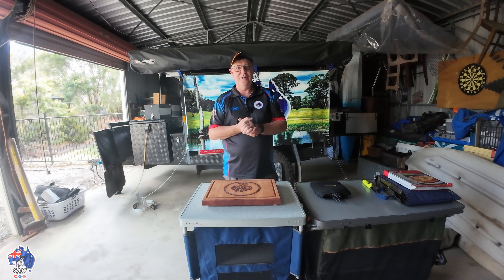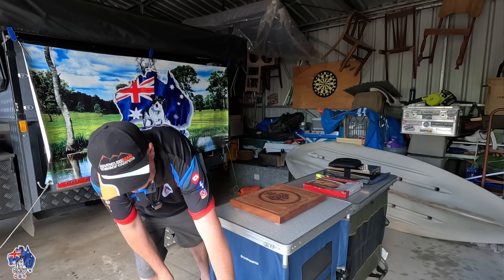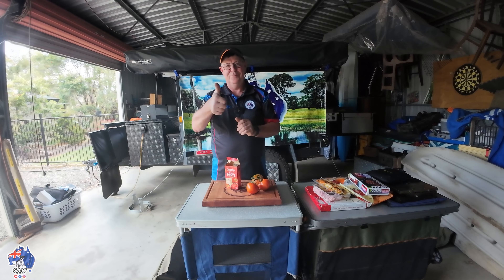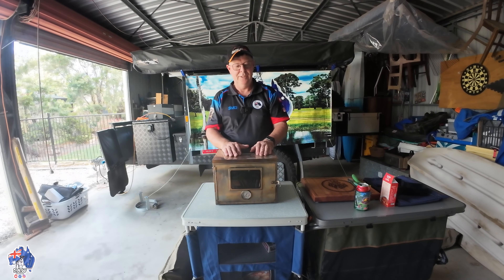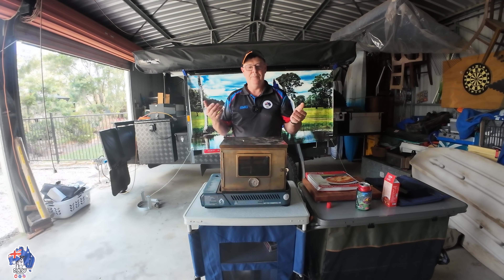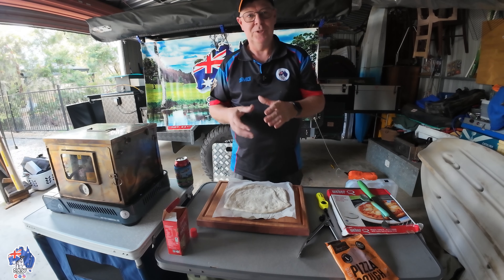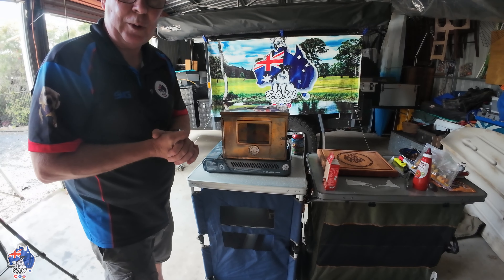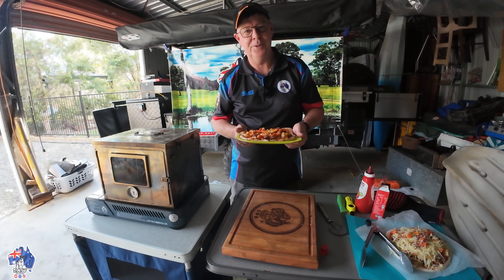All for Adventure grill pizza cook up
How everyone in this cook up, I use my new all for adventure grill partnered with the ￼winnerwell fast, fold oven to make up some great pizzas that you can cook at home or when Camping. Cheers